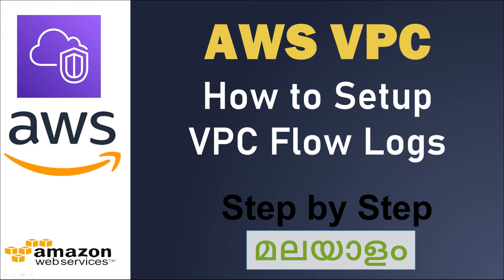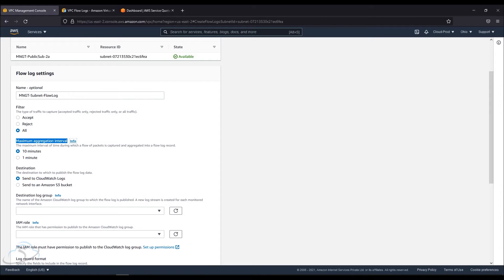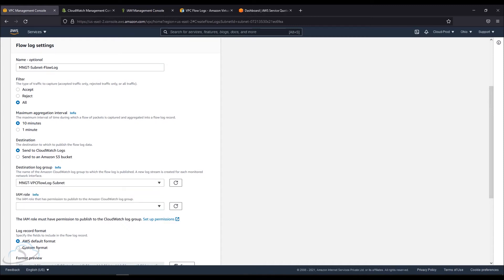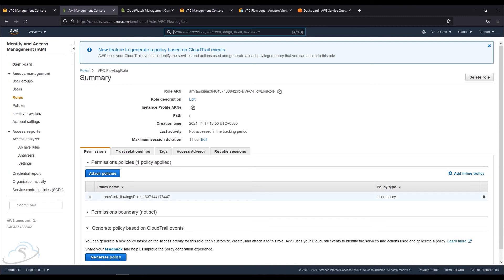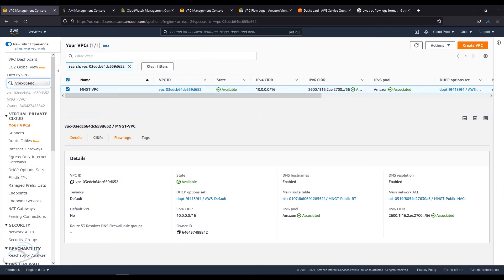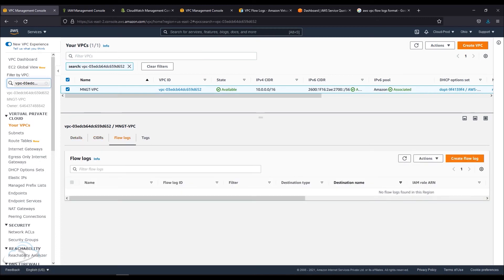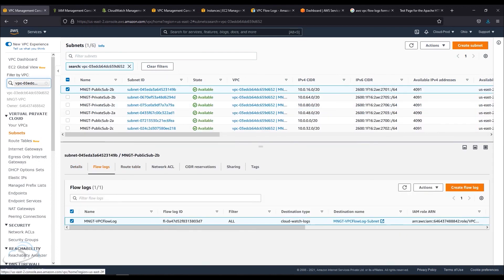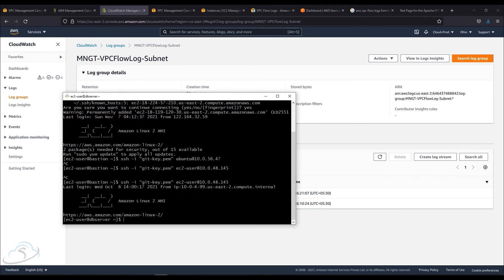AWS VPC - Part-12 How to Setup VPC Flow Logs - മലയാളം | IT TechLab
In this video, I am explaining how to enable VPC Flow logs Subnet level and VPC level. Also shows how to troubleshoot network traffic using VPC flow logs.

🔗 REFERENCES LINKS:
VPC Flow Logs:
Work with Flow Logs:
Publish Flow Logs to CloudWatch Logs: